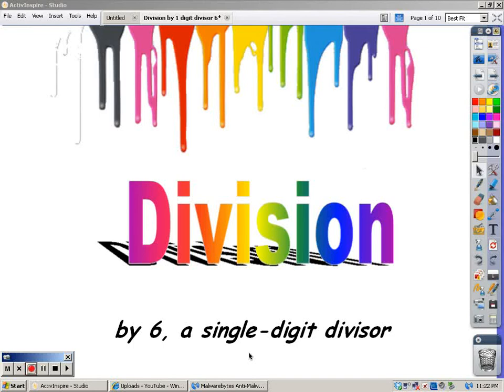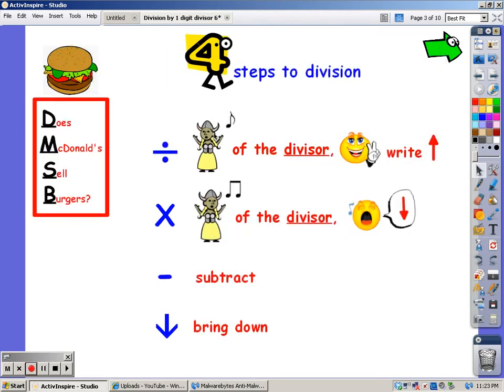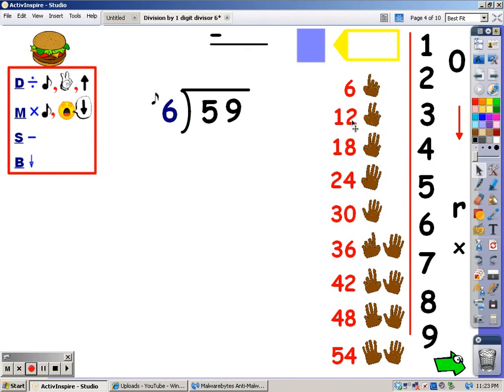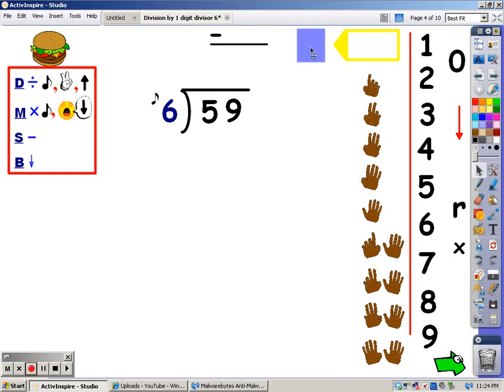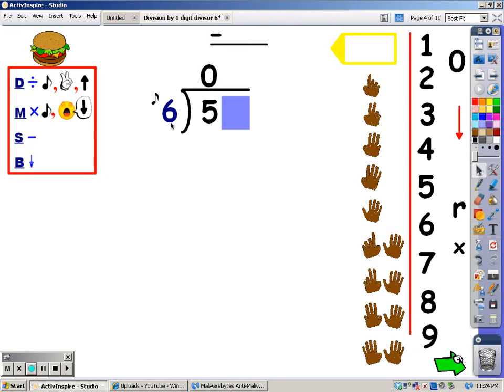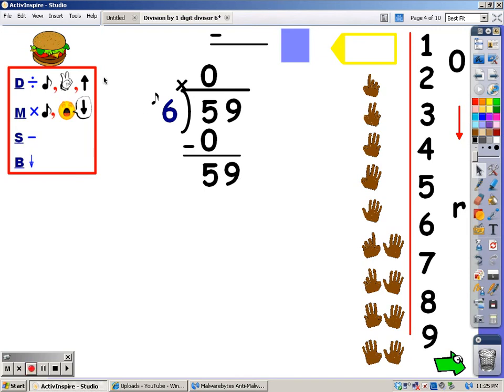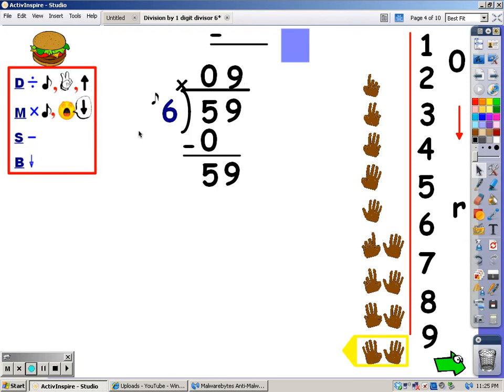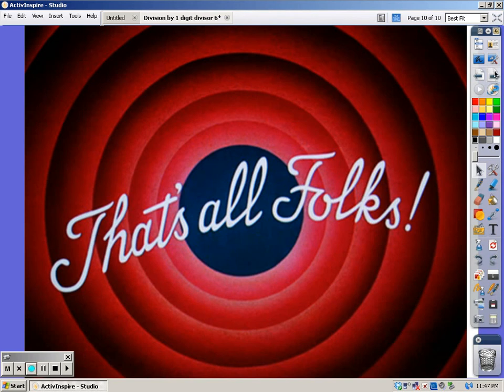Dividing by 6 - Single Digit Divisor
Use the multiplicaton songs from my website multiplication-and-division-songs.com to solve division problems with a 6 as the divisor!  I have provided many examples just using the 6 Song.  As more songs are learned, there are examples using each song!